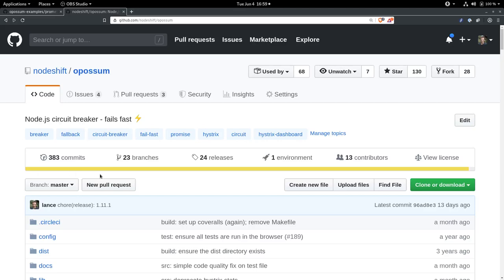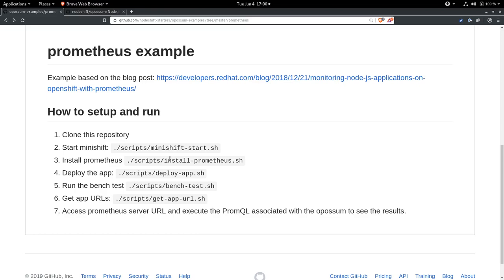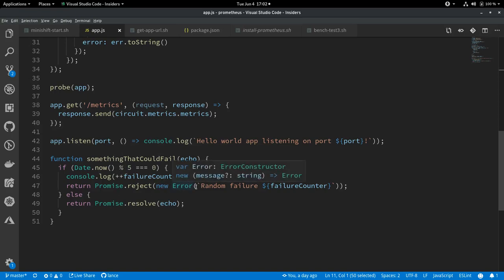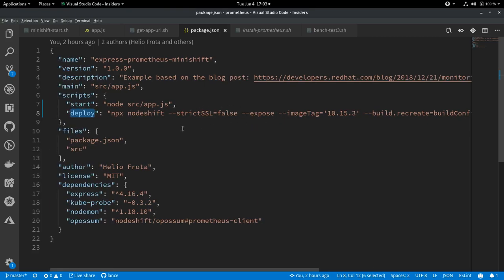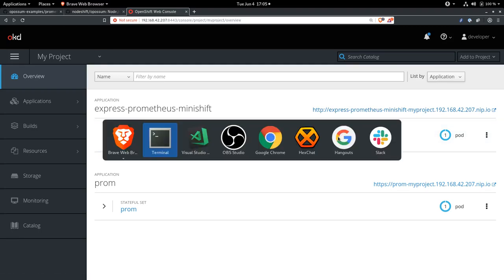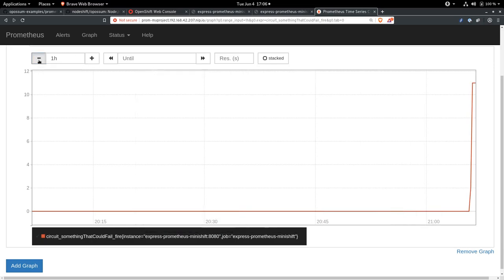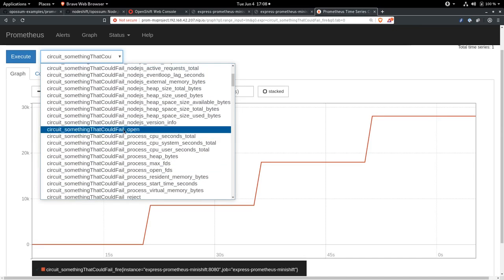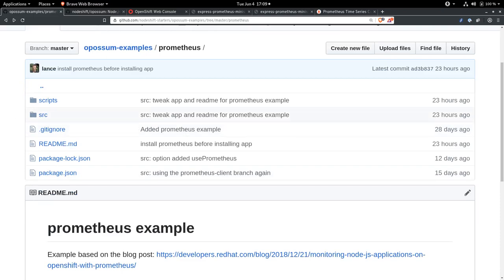Node.js Circuit Breaker with Prometheus Metrics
This is a demonstration of the opossum circuit breaker in Node.js feeding metrics about the Node.js runtime and the circuit behavior into a Prometheus instance.